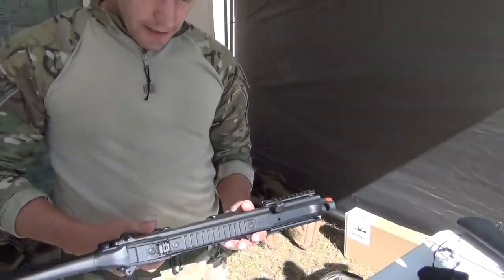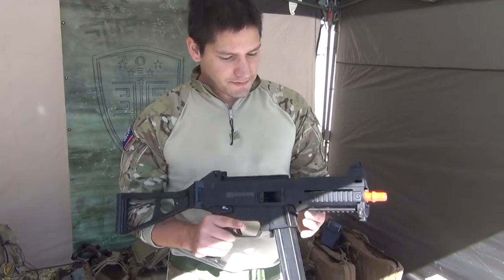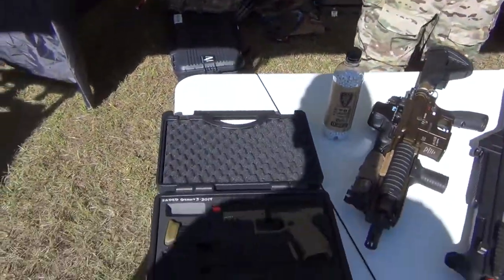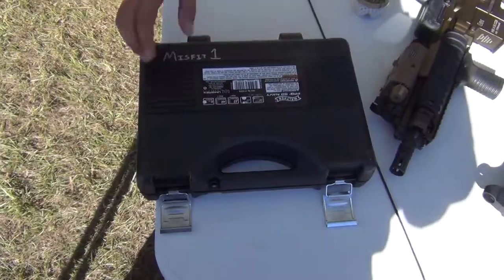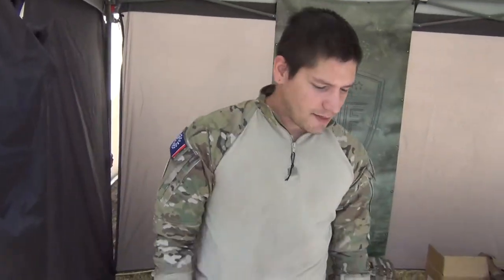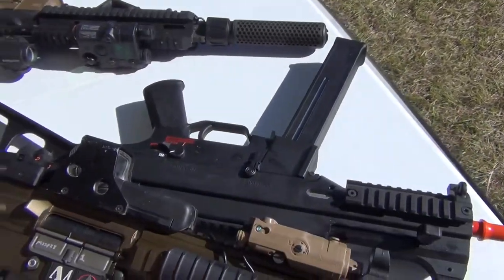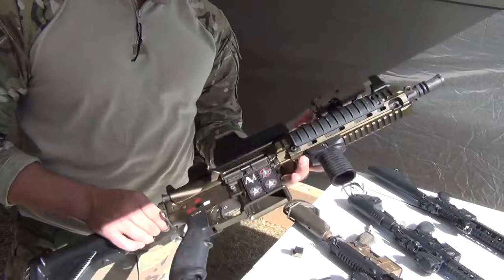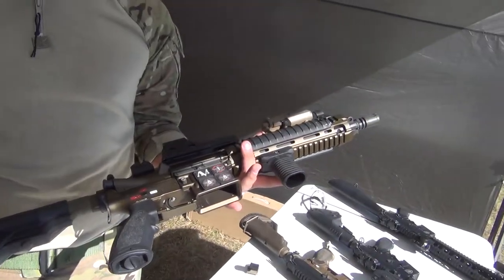GI Tactical - Ed visits the Elite Force booth at Faded Giant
Ed visits the Elite Force booth at Faded Giant